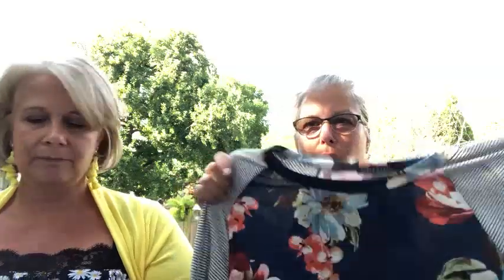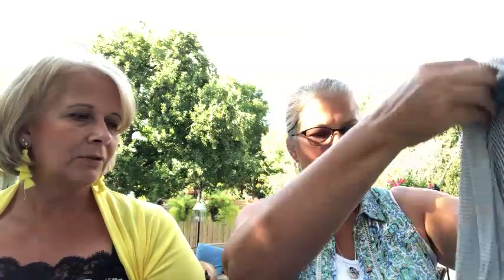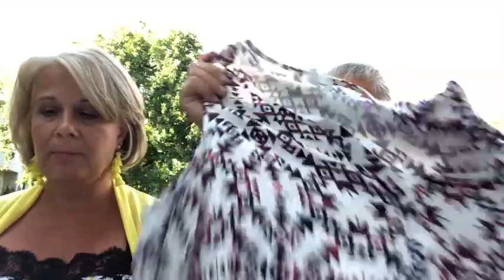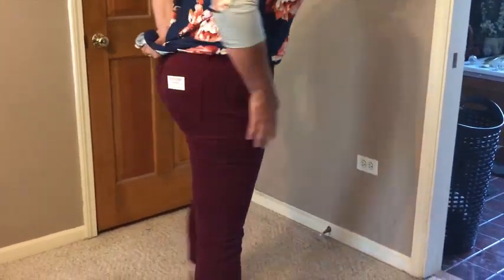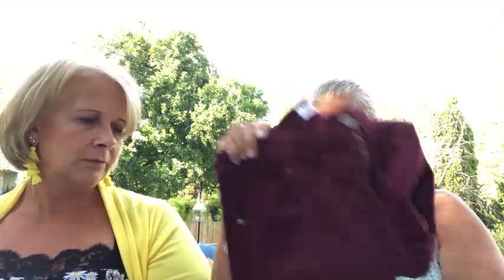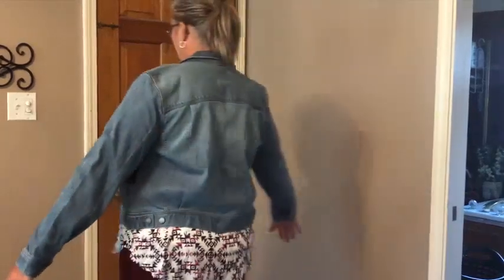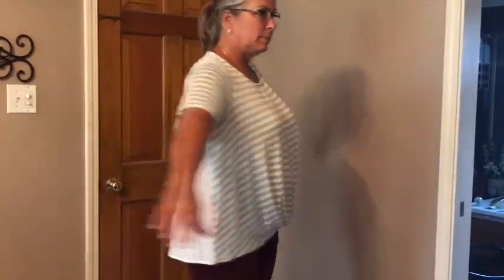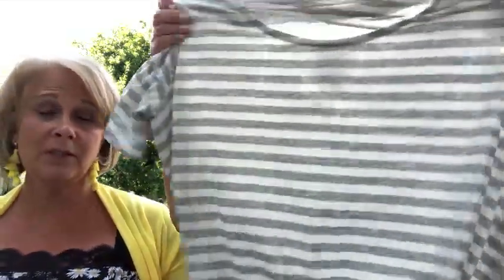My 1st Natalie Attired Box - Hit or Miss? Fingers crossed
Natalie Attired is a clothing subscription box that is $20.00/month styling fee.  It works much like stitchfix.  The $20.00 styling will always be applied against anything you purchase.